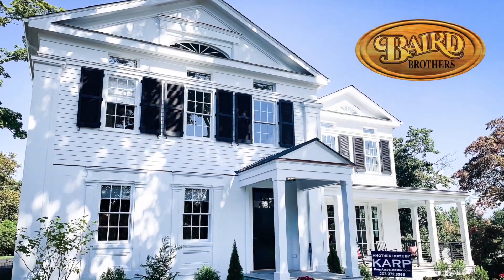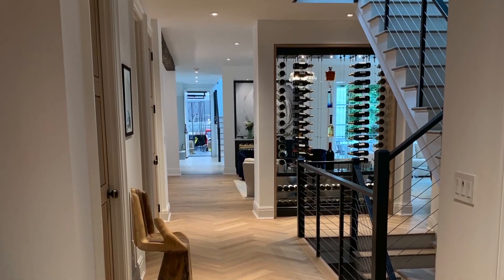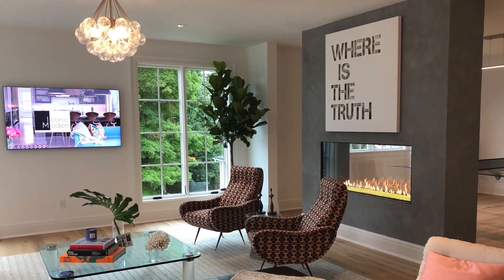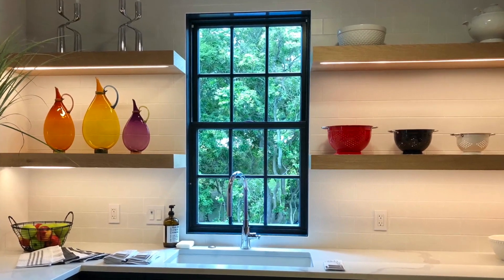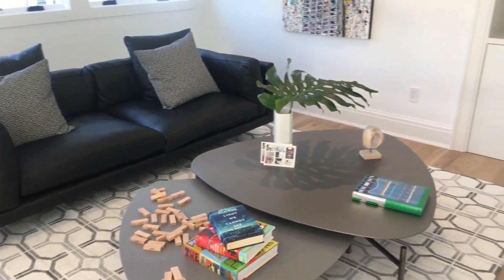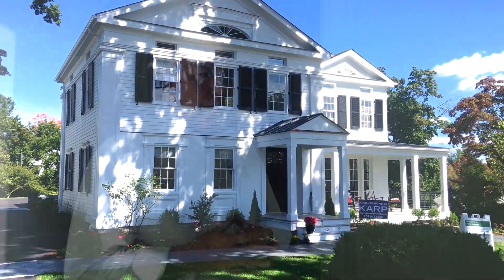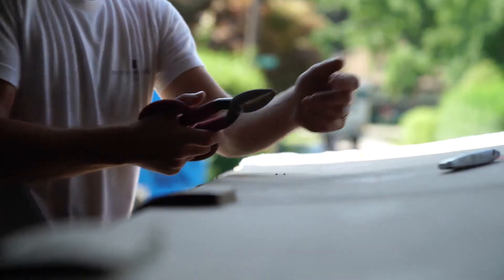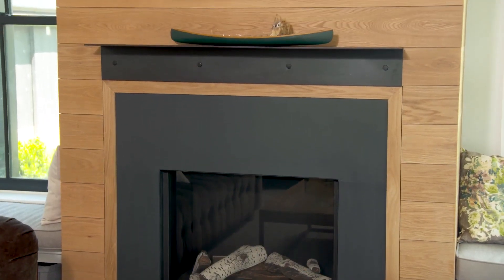Our Partnership With This Old House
Have you ever wondered how top home improvement shows bring stunning renovations to life? Watch as the team from This Old House tours Baird Brothers’ facility in Canfield, Ohio, and showcases project houses featuring Baird products!

This Old House Ventures, LLC is America’s number one home improvement brand, providing expert advice to DIY-ers and homeowners through the Emmy-nominated PBS TV shows This Old House and Ask This Old House, This Old House magazine, podcasts and thisoldhouse.com. Favorite TOH personalities include Kevin O’Connor, general contractor Tom Silva, landscape contractor Roger Cook, plumbing and heating expert Richard Trethewey, master carpenter Norm Abram, mason Mark McCullough, landscape contractor Jenn Nawada, home improvement expert Bob Vila and founder Russell Morash.

Subscribers to our channel stay up-to-date on the latest content on hardwood products, tutorials, tips & tricks and interviews.

00:00 - 00:28 Kevin O’Connor From TOH Visits Baird Brothers
00:29 - 5:43 This Old House 2019 Idea House Walkthrough
5:44 - 7:39 Baird Brothers Factory Tour With This Old House
7:40 - 10:25 Don Powers Net Zero Home Design Testimonial
10:26 - Net-Zero Project on This Old Houe Uses Hardwoods From Baird Brothers